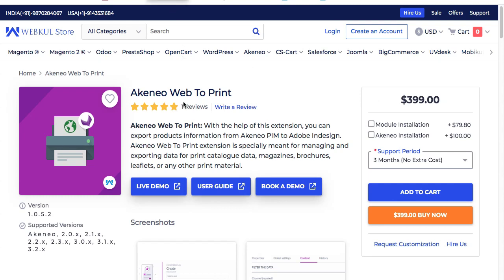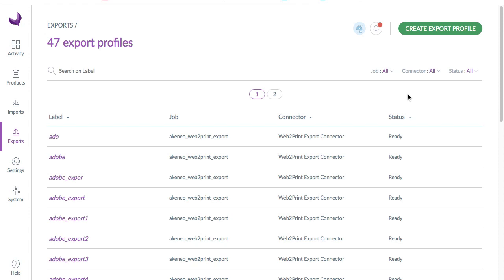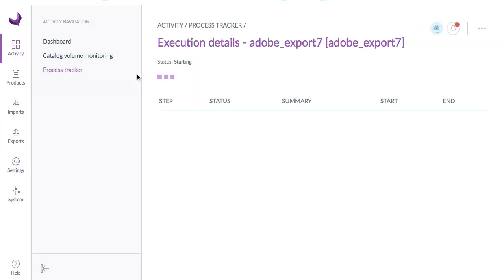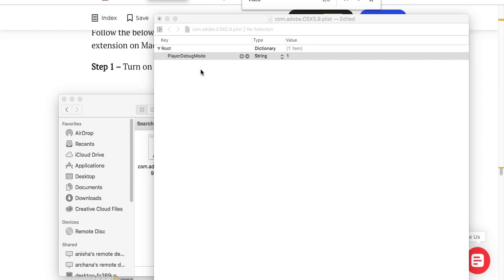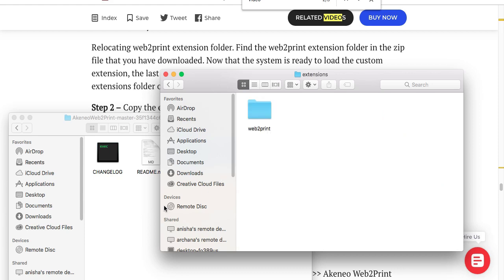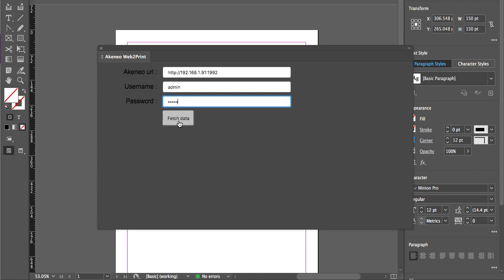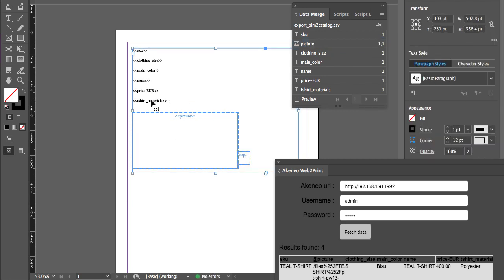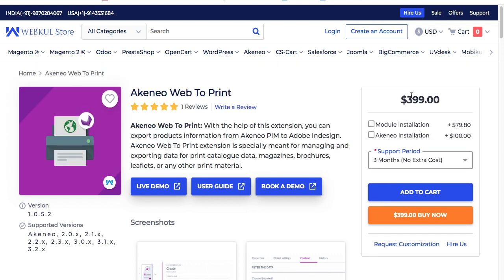Akeneo Web To Print Installation on Mac | Config. & Workflow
In this video, you will learn how you can install Akeneo Web2Print extension in Mac and export products from Akeneo to Adobe Indesign to get the result in printed format.

2. Raise a Ticket via our HelpDesk system